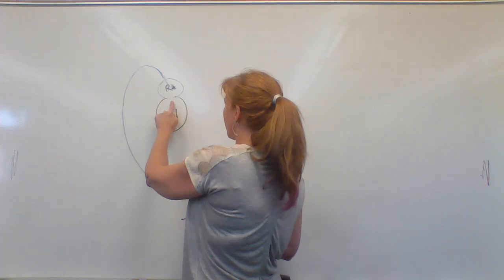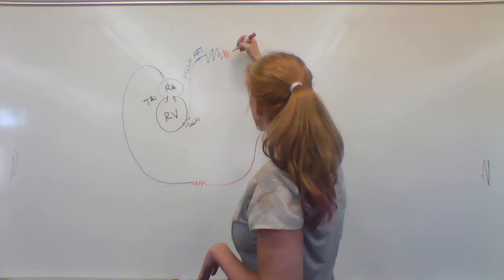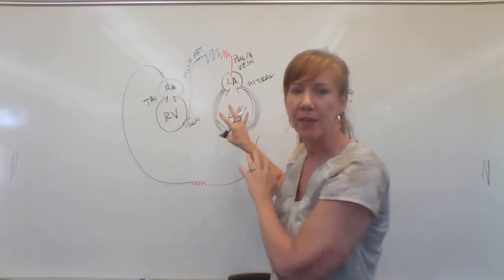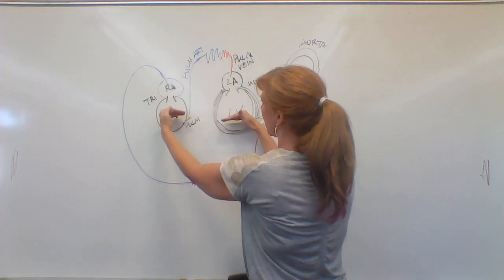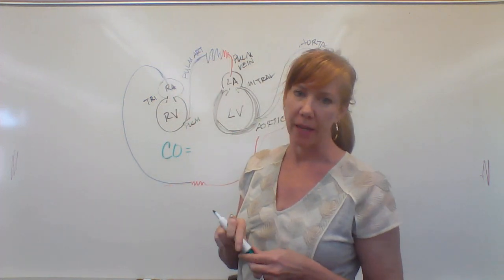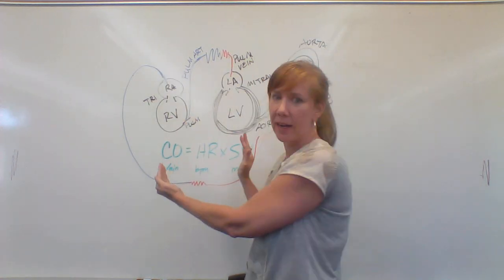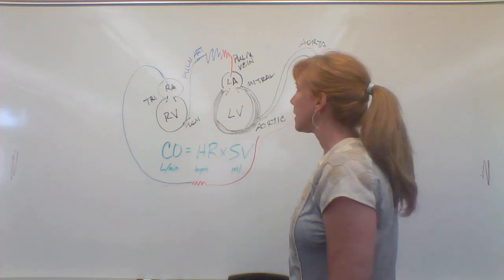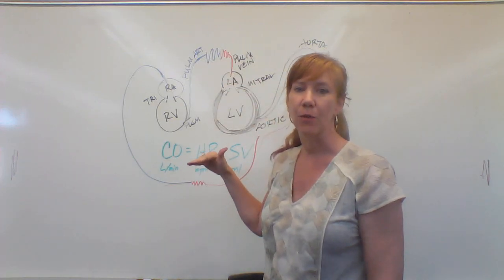EKG Series: Flow of Blood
Approximately 17 minutes.  This video covers the flow of blood through the cardiac system and relates concepts to cardiac output and EKG. This is our warm up as we prepare for learning dysrhythmias and EKG interpretation!